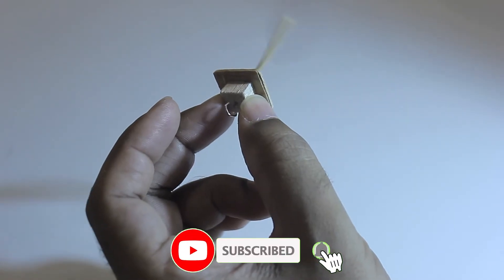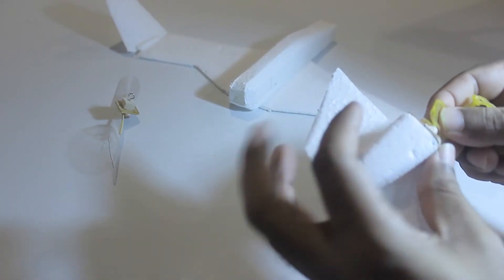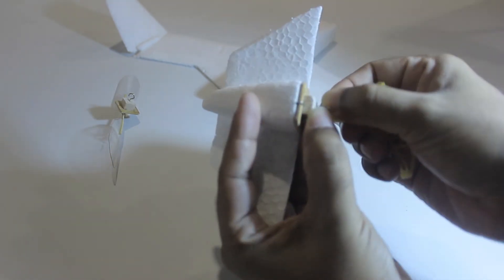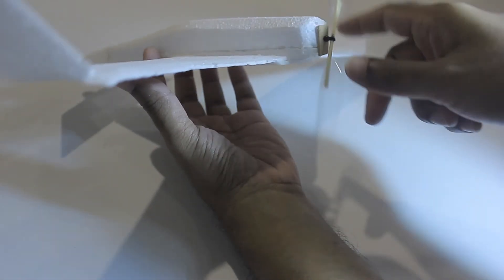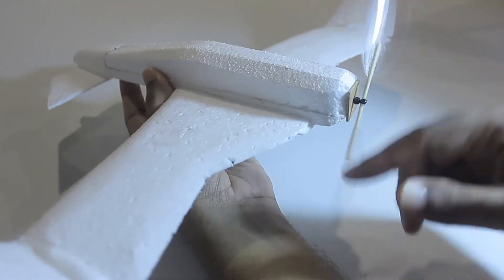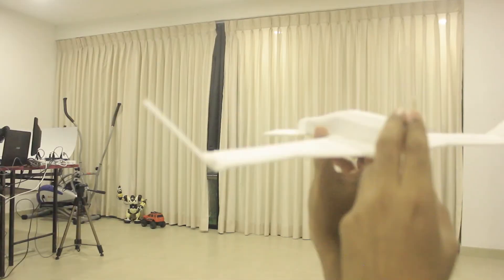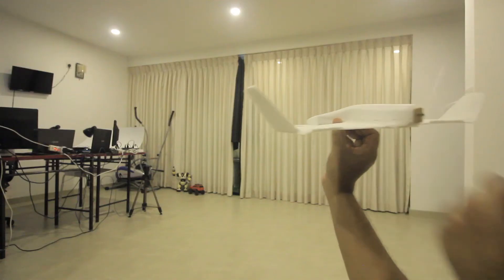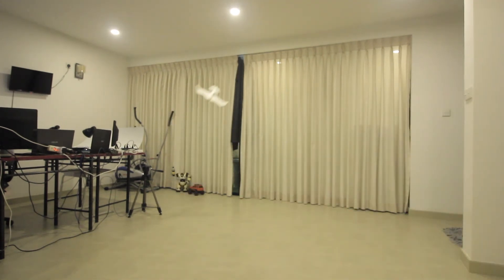Rubber Band Plane | Rubber Powered Plane | Rubber Band Jet | Pusher Plane | Rubber Band Airplane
Hello friends
Here is my newest Rubber Band Plane design.
It is made out of Styrofoam. Flying this thing is so satisfying.

Keywords -
Rubber band powered plane, Rubber powered plane, Rubber band plane, Paper plane, a simple  airplane